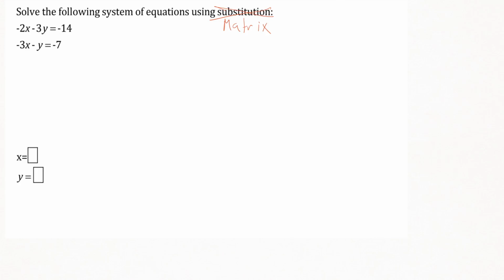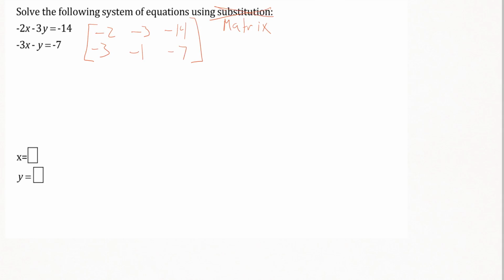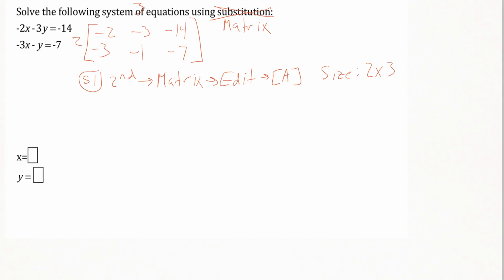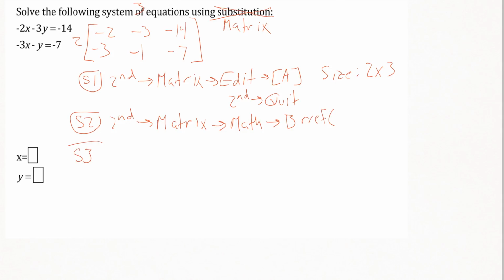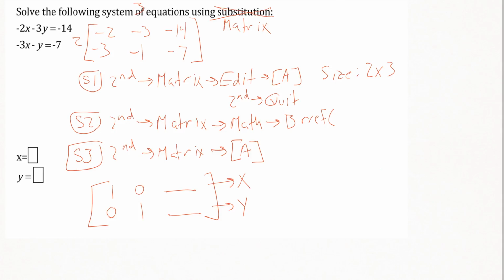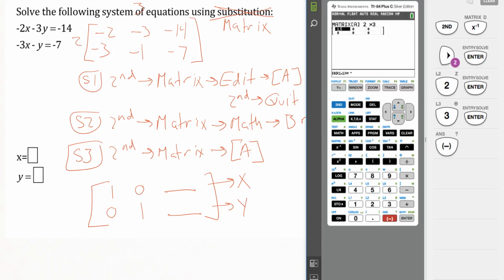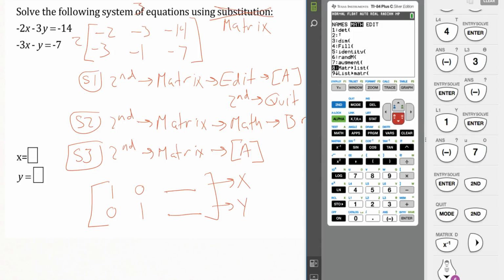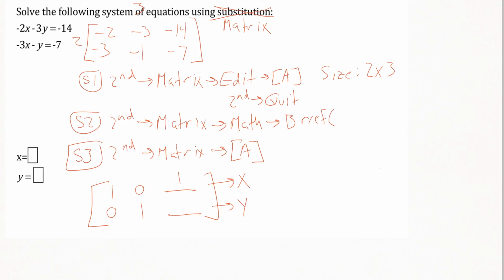Math 118 Skills Review Q10